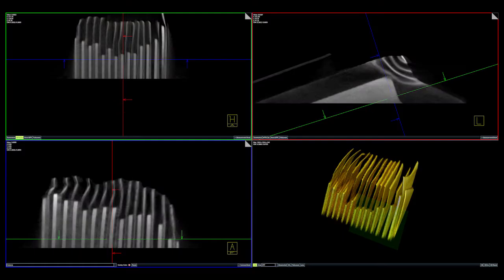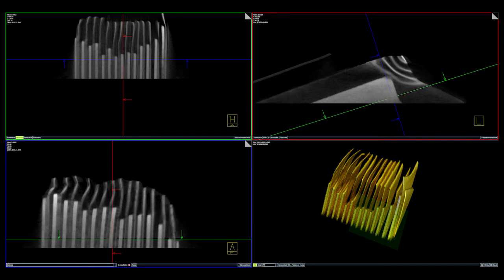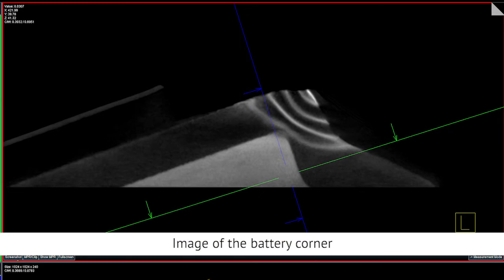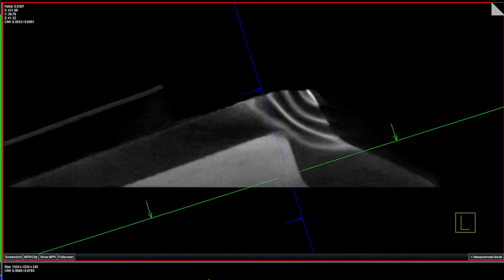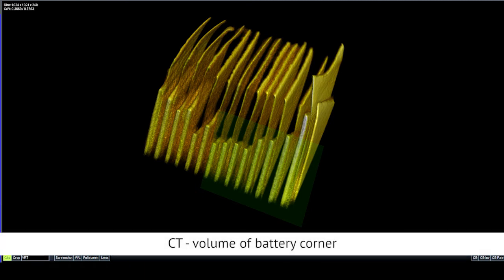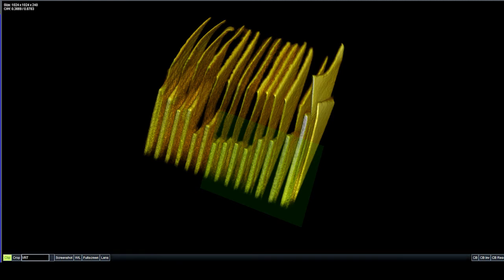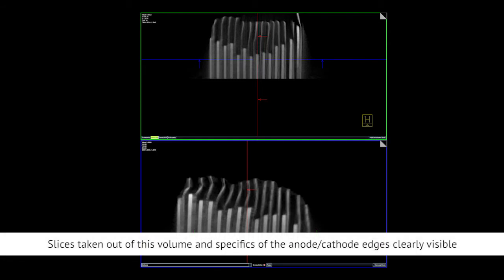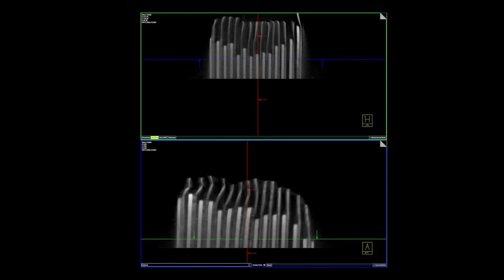One second battery CT made possible by photon counting X-ray detectors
Is one second battery CT really possible?

Yes, with direct conversion photon counting X-ray detectors. As NDT and engineering inspection adapts to rapidly evolving challenges, our leading experts in X-ray imaging, Mike Stamm and Hendric Sperschneider reveal the groundbreaking technology we have developed to meet these emerging demands.